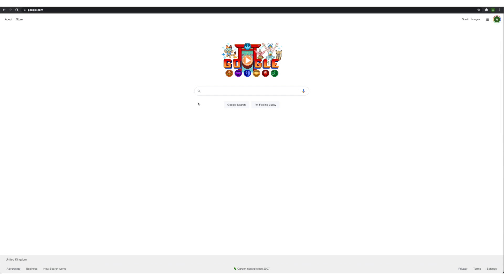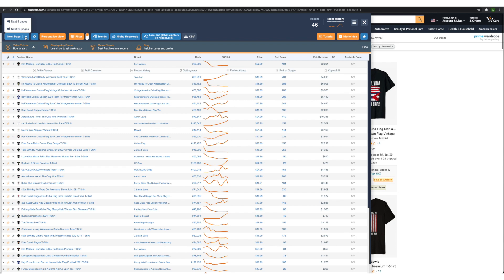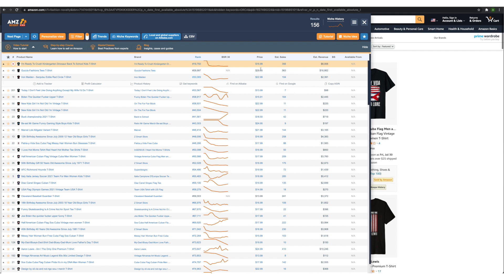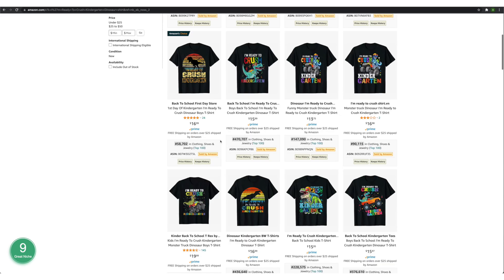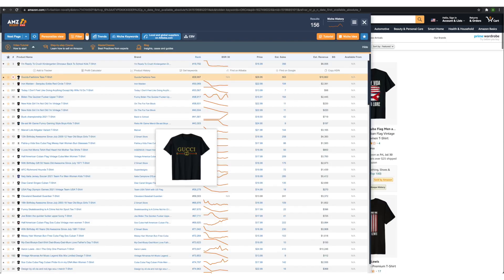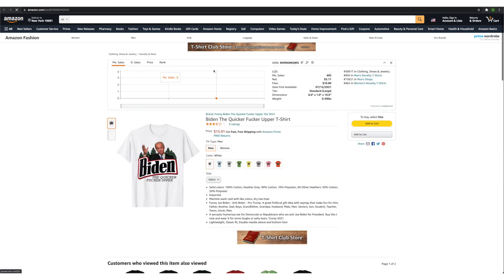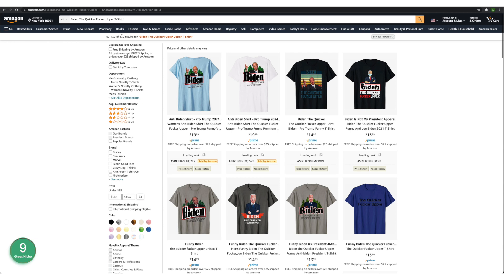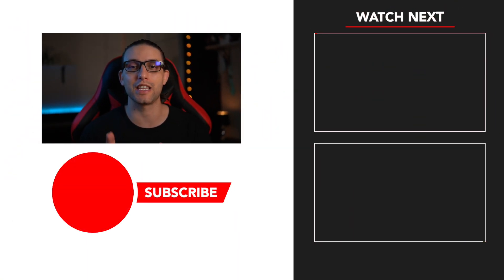How To Find Merch By Amazon Profitable Niches Using AMZScout - Print On Demand Tutorial